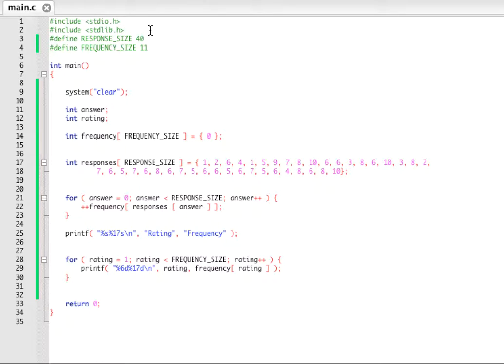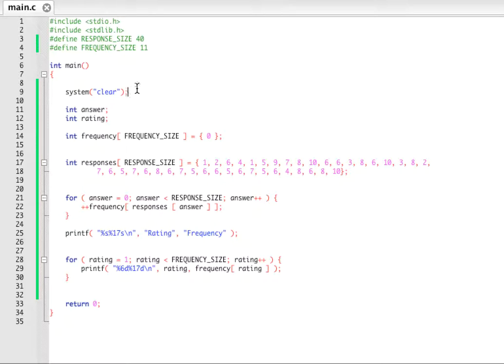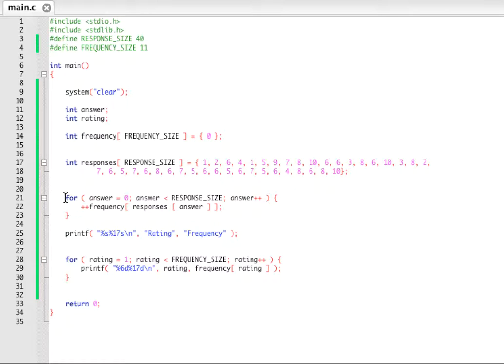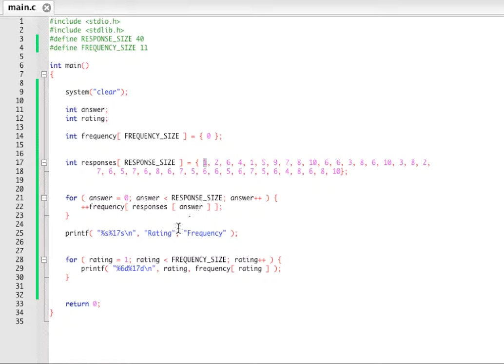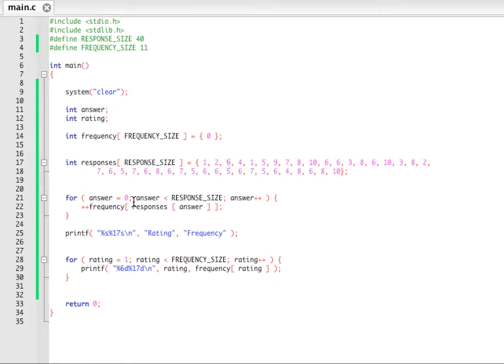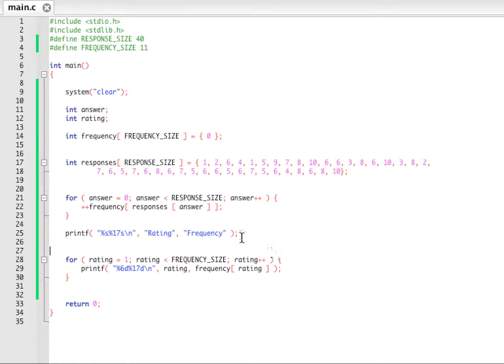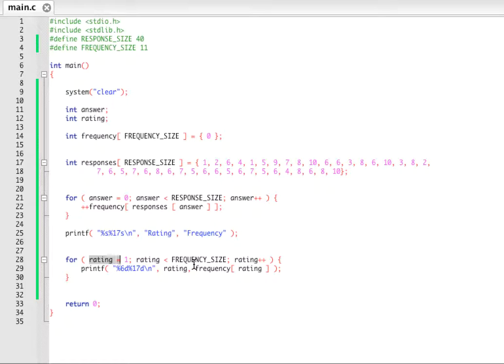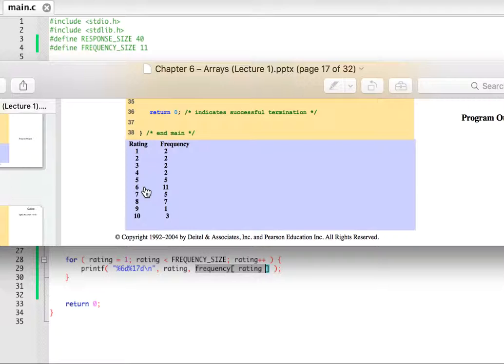CIS 215 PROGRAMMING II [DAY 1]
Nested arrays, explanation